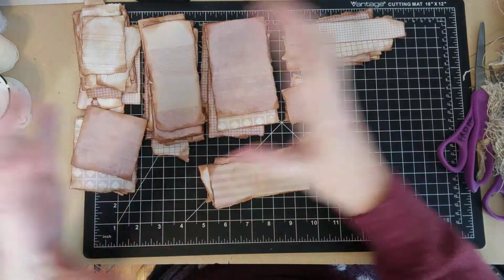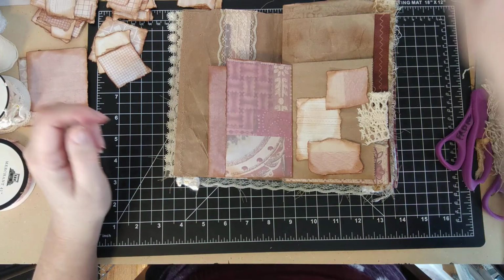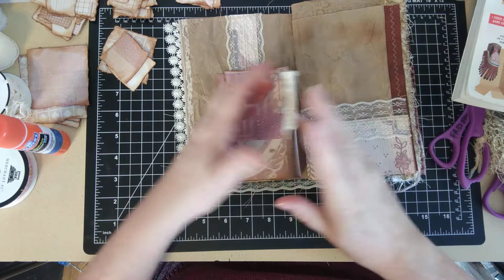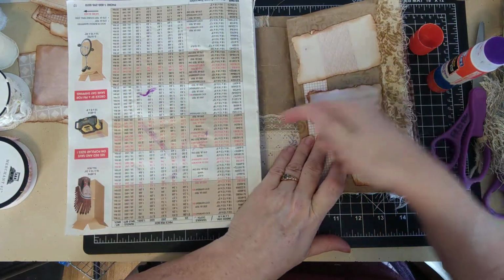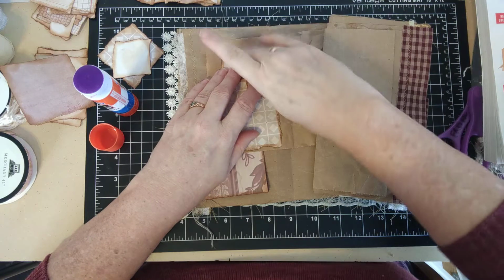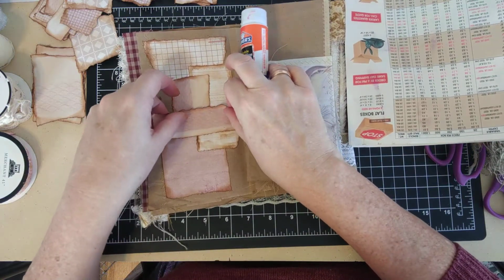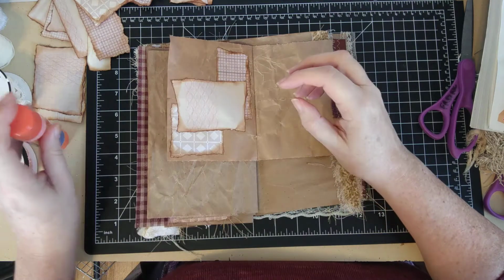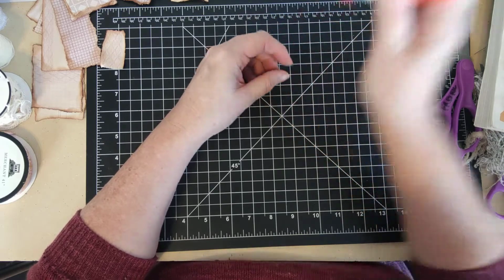Tutorial: Directed Journal from Packing Paper and Penny's DigiKit, part 12: Small journaling spaces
Alyce-Kay Ruckelshaus
Threshold of Hineni
Sweetwater, Tennessee 37874